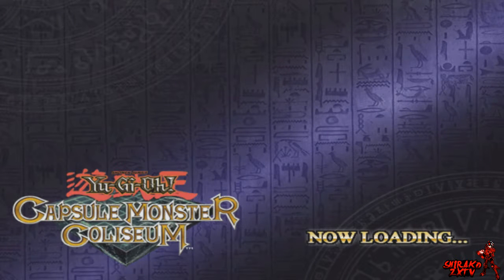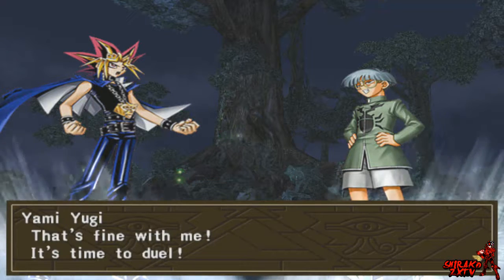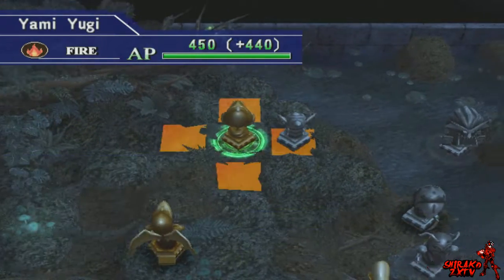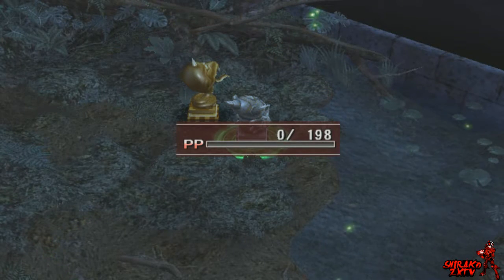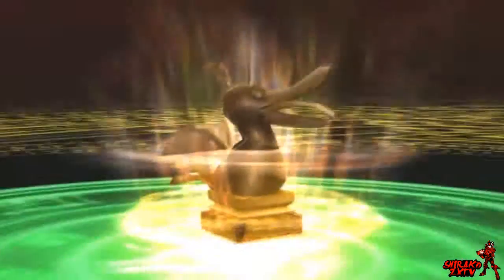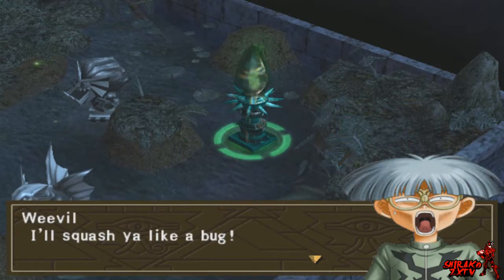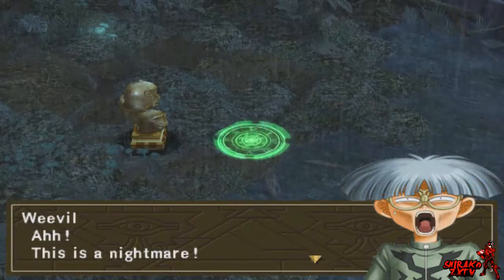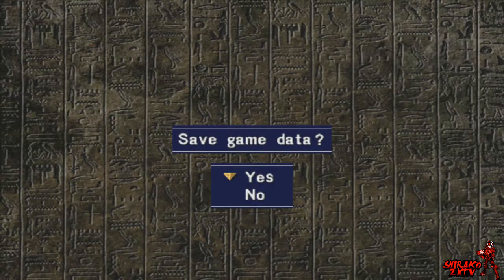Yu-Gi-Oh Capsule Monsters Coliseum Walkthrough Part 6: Vs. Weevil Underwood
~Read Description~
Welcome to the newest series on the channel, Yu-Gi-Oh Capsule Monsters Coliseum, as a reminder this channel isn't an exclusive to any particular series. Anyways I have played this game before, but I never finished the game as a kid. This game is exclusively for the PS2.